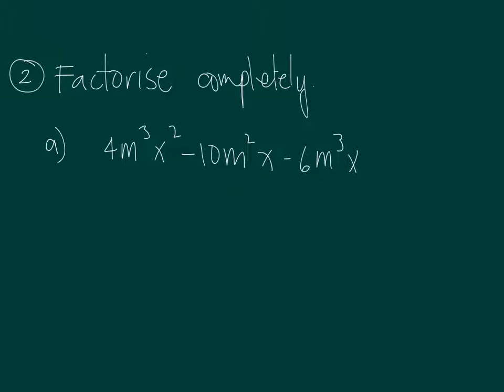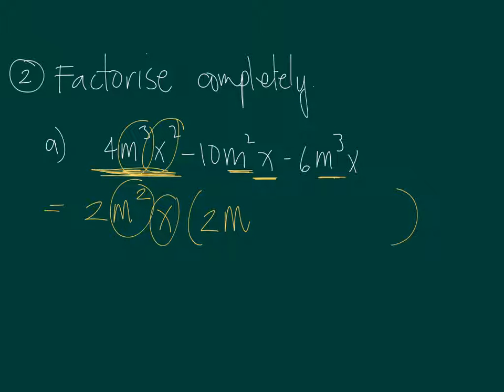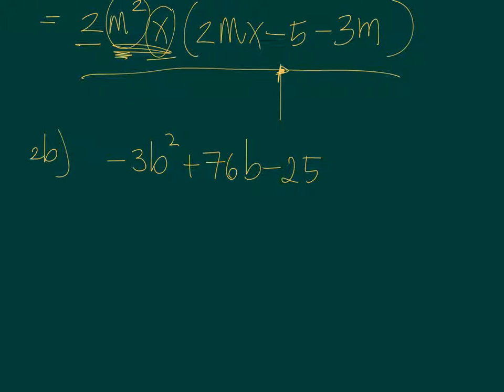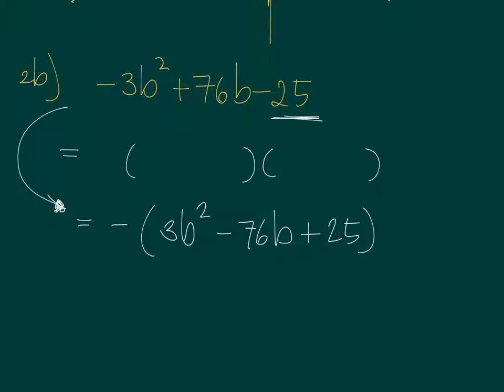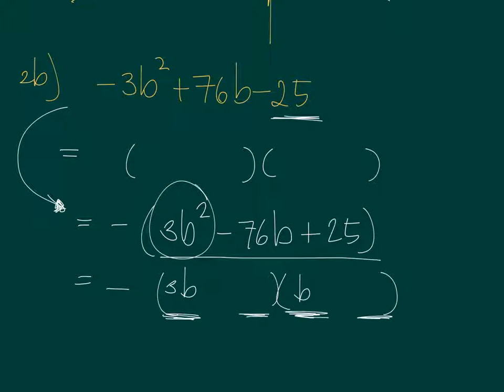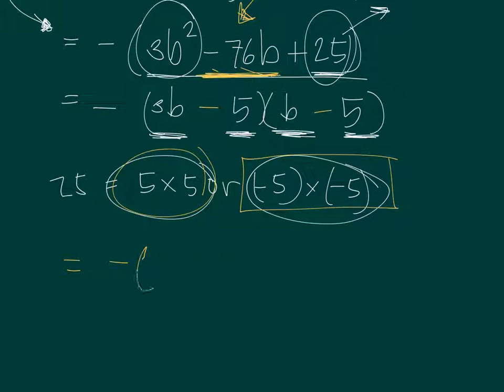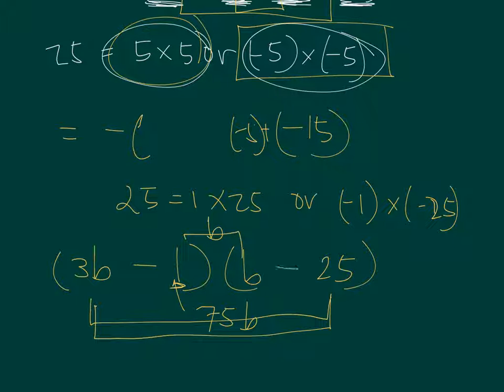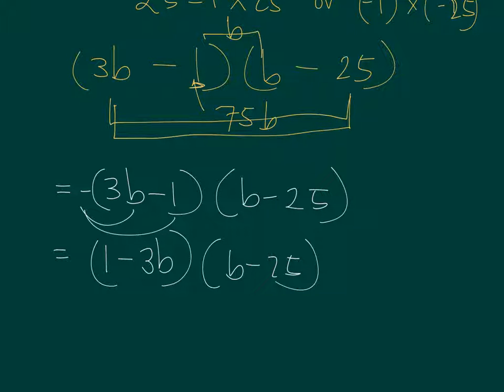Assessment 1 on MT3- Exoansion and Factorisation of Algebraic Expressions (Type 2) 2a and 2b